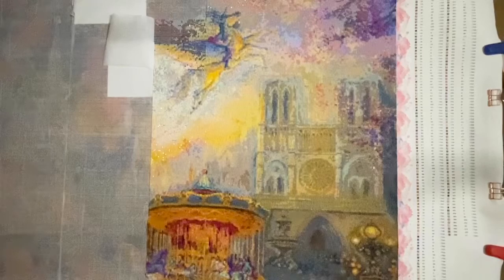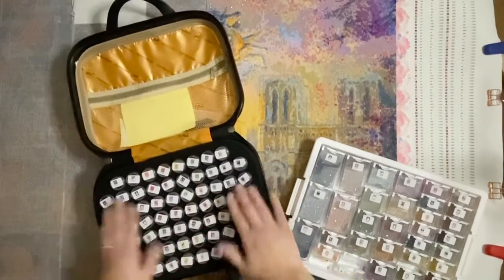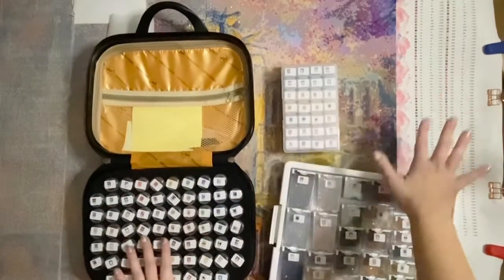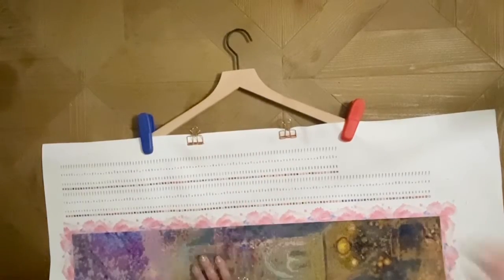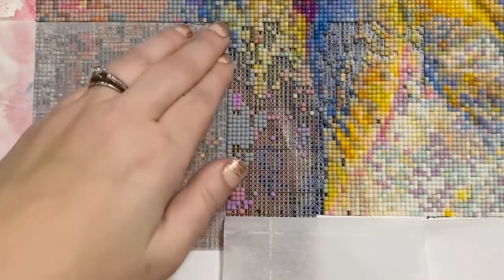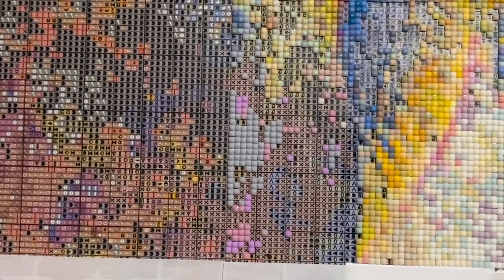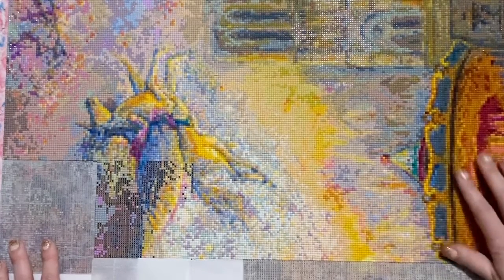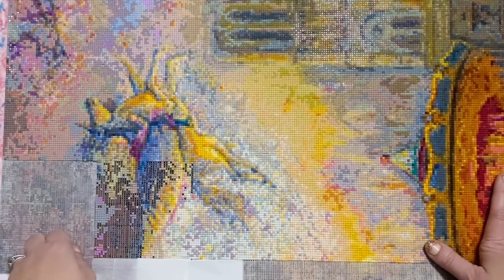How To Work on a (Very) Large Diamond Painting Canvas | Tips & tricks for this massive 220-color kit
Hello friends!

Today I’m sharing a bit of a tutorial on how to work on a really large diamond painting canvas, including some tips and tricks for if the kit has a lot of colors. The project I’m sharing in this video is “Magical Merry Go Round” from Diamond Painting Deutschland and artist Josephine Wall, 100x75cm, 220 colors, and square drills. However, many of the suggestions I share will be applicable to most large canvases.

✨ Diamond Painting Deutschland (open in Google Chrome to automatically translate the language)

✨ Elizabeth Ward/Darice Bead Storage

✨ Hipiwe Storage (pink case)

✨ SGHUO Storage (smallest)

II’d love if you waved hello in the comments, let me know if you have any questions, and share anything you might like to see on my channel. Also, I’d love to connect with you either here or in the Instagram diamond painting community (link below). Thank you for being here!

✨ Katie